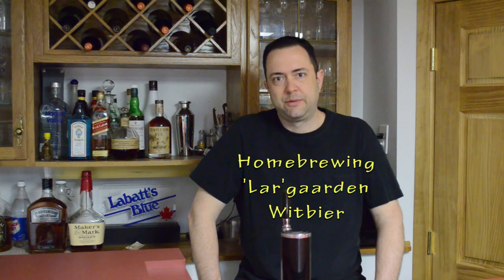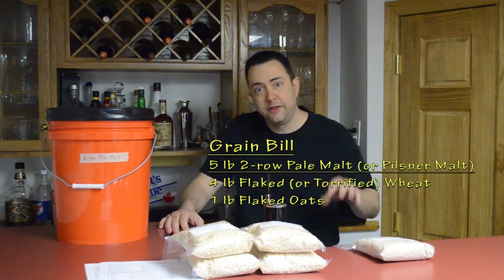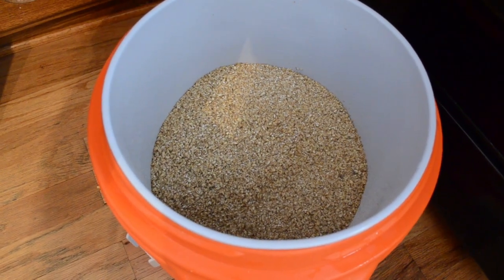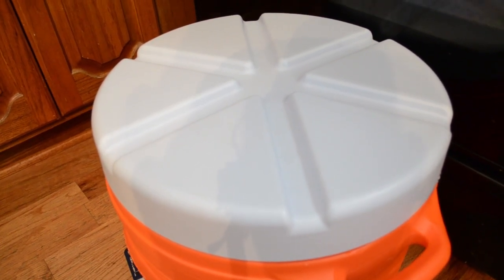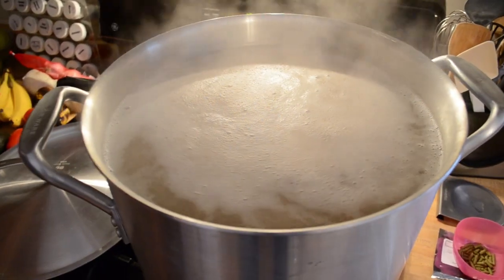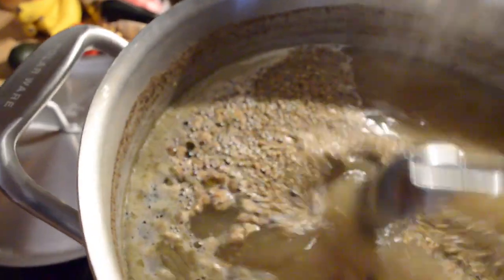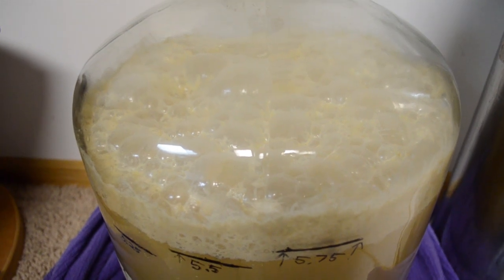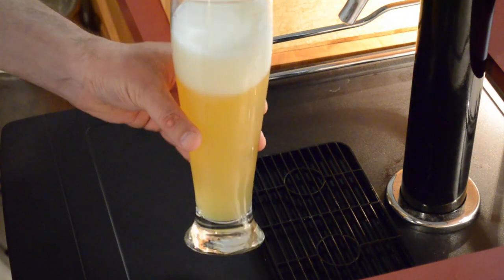'Lar'-Gaarden: My Hoegaarden Clone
A light & refreshing Belgian-style White Ale (witbier) known for its unique citrus-like flavor and aroma resulting from the addition of orange peel and coriander.  This is my own version homebrewed and served from a keg.  Its five gallons of pure homemade liquid greatness.